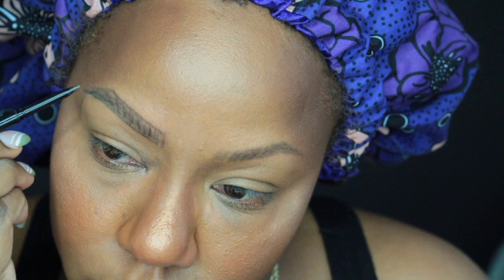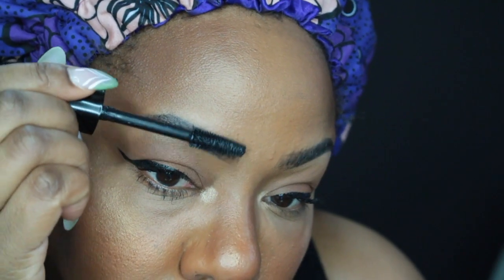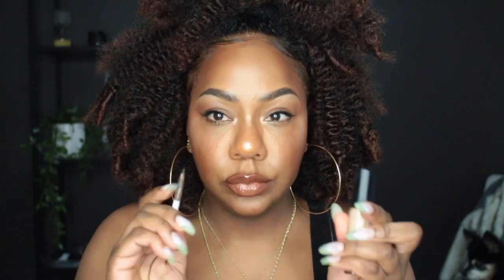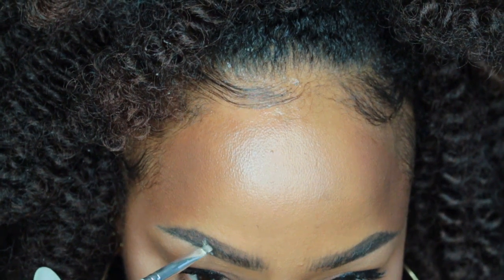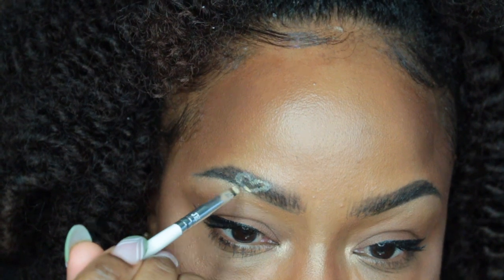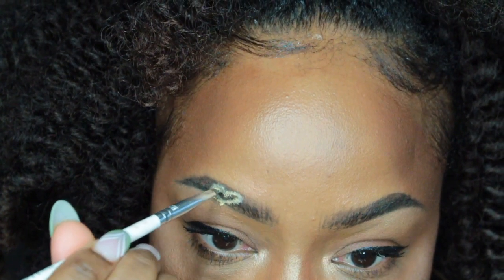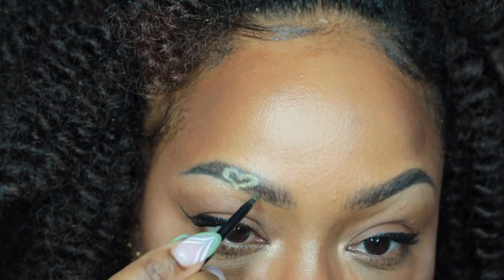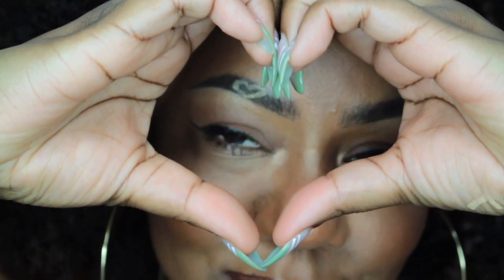HEART BROW TUTORIAL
TONI DALEY
CANADA